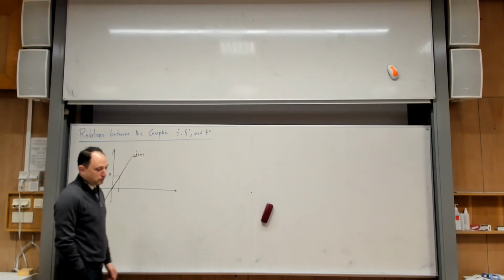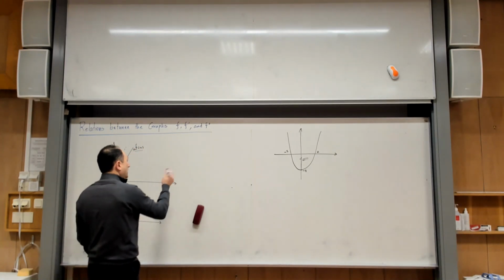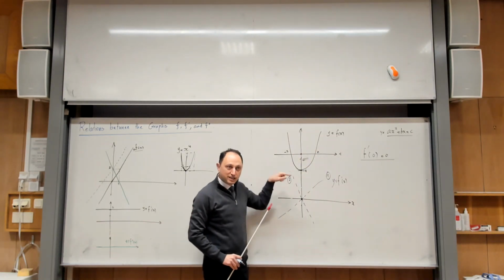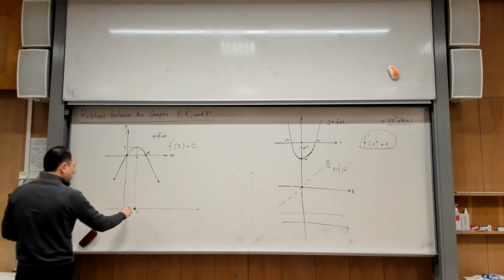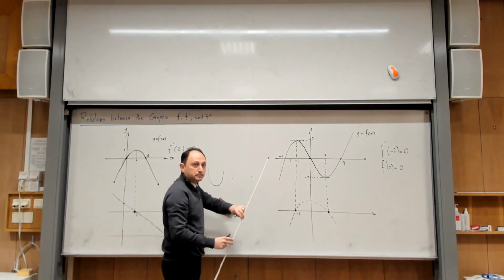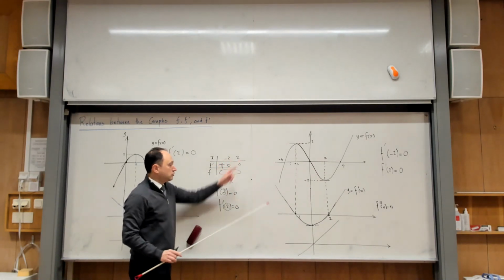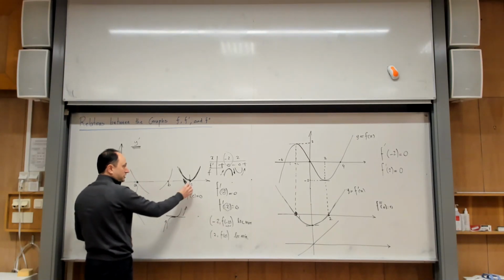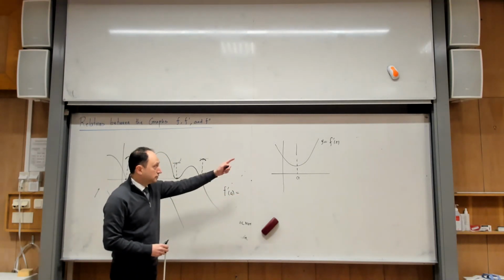Matematik 3c, Relation between the Graphs of f, f', and f''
In this video, the relation between the graphs of a functions and the graphs of its first and second derivatives.